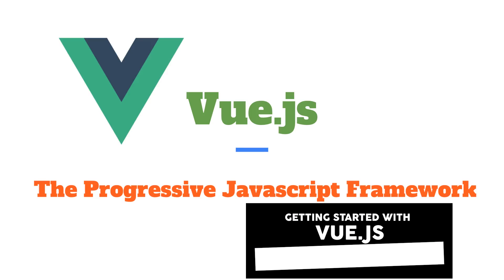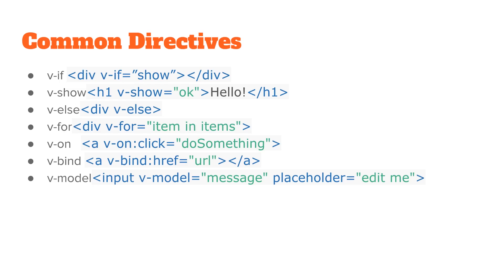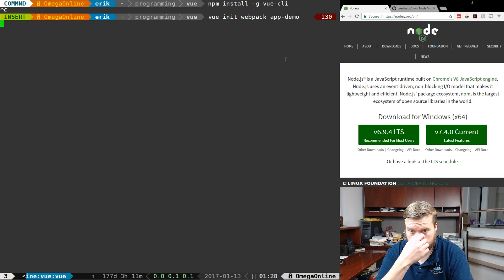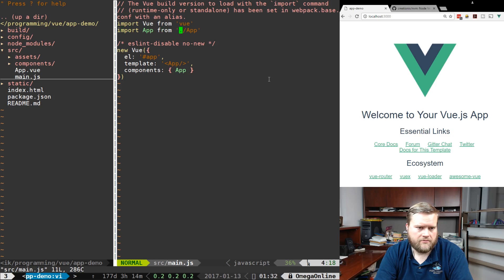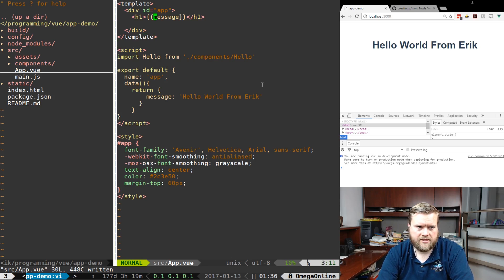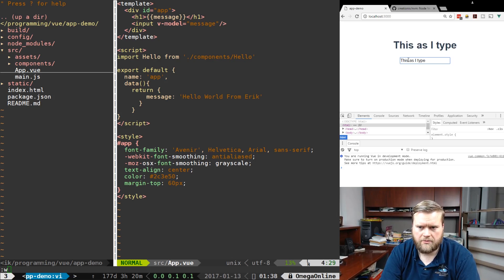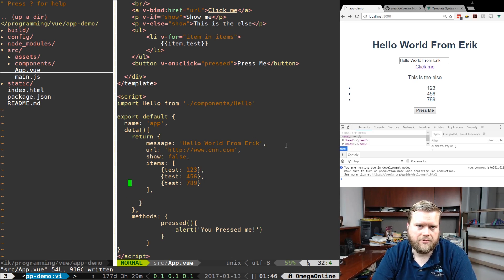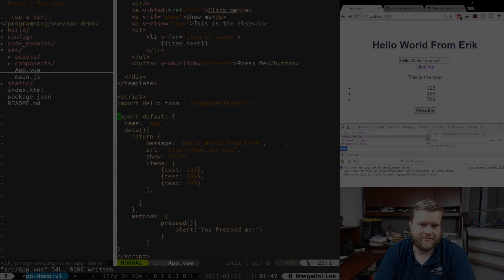Getting Started with Vue.js 2.0 in 2017 for Beginners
In this video we'll go over how to get started with Vue.js 2.0 in 2017. We use Vue-CLI to start a new project and we look over how to use directives, binding and more.

Vue.js is becoming one the premier single page application frameworks. It's a small light-weight framework that's really fast. Check it out!

Want to learn more about Vue.js? Take this course below and become an expert! I highly recommend it!